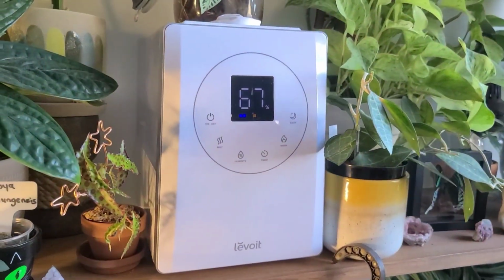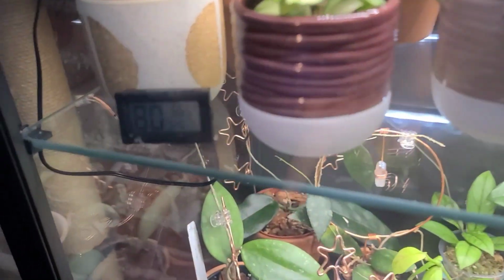Winter Plant Care Tips!! ❄ how to prepare & keep plants happy in cold weather ☃️ PLANTMAS Day 1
Become an official member:
YouTube.com/jaclynnsjungle/join

2. SHOP
Treleaf Trellises and Plant Stakes 🌱

3. DONATE to help me continue to make content for you, anything is appreciated 💕🙏🏼

Espoma Organic Cactus Mix
Repotting Mat
De La Tanks